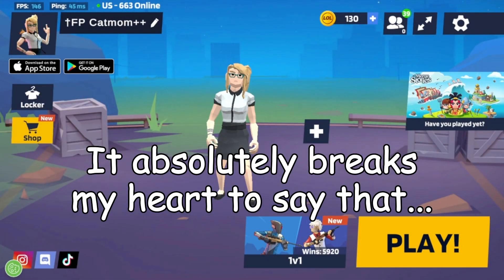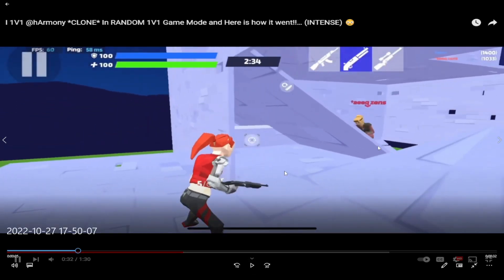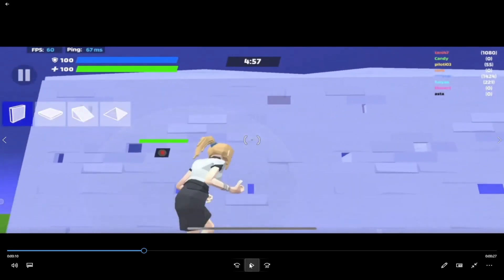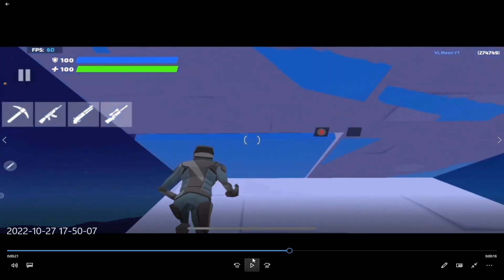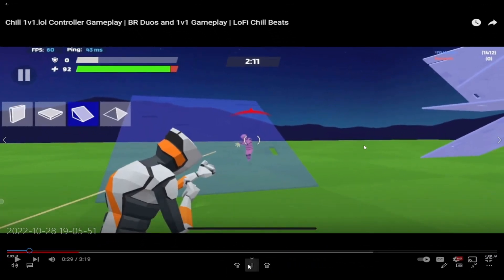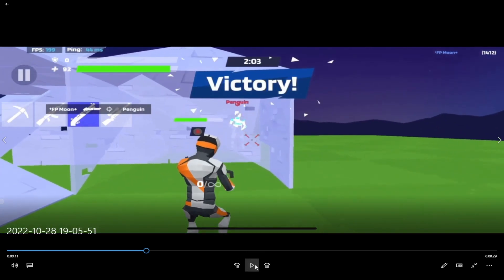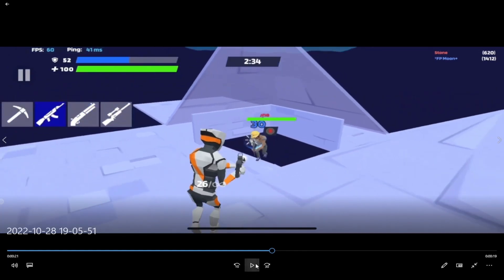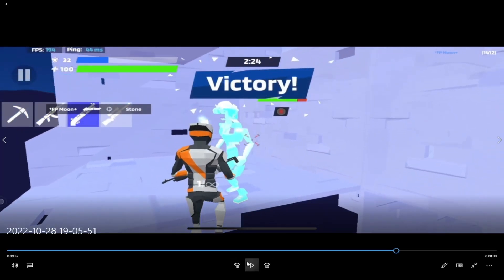Breaking Down Moon (1v1.lol Pro) | .lol 101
This was made in 22 days.

♪ Butter (Prod. by Lukrembo)

tags (ignore)